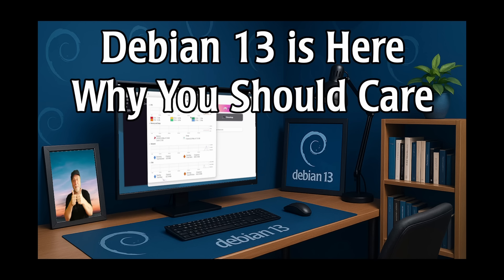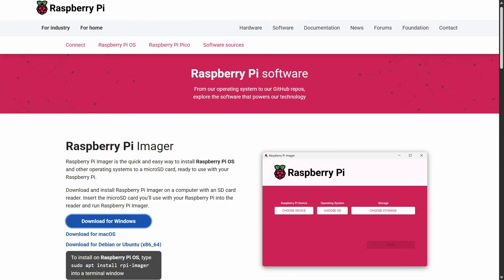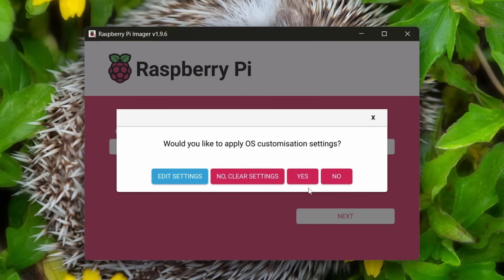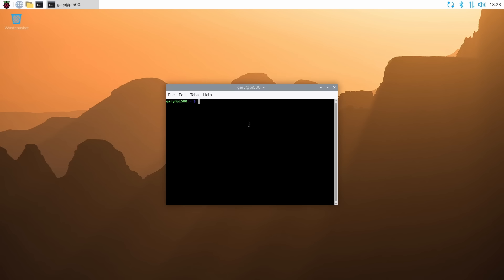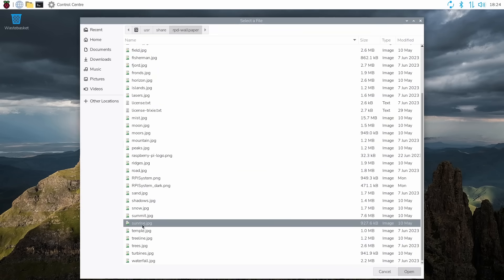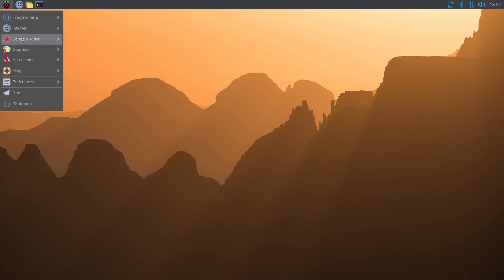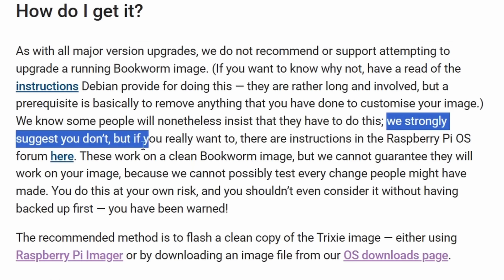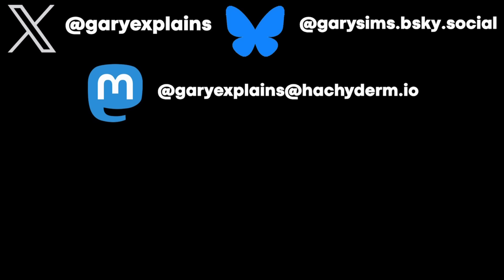New Version of Raspberry Pi OS Based on Debian 13 (Trixie)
Raspberry Pi has released a new version of its operating system for the Raspberry Pi boards and the Raspberry Pi computers. The new version of Raspberry Pi OS upgrades the base OS from Debian 12 to Debian 13. There is a new theme with new icons and a new wallpaper, plus there is a brand new control centre for configuring things like the keyboard, the displays, adding printers, etc.